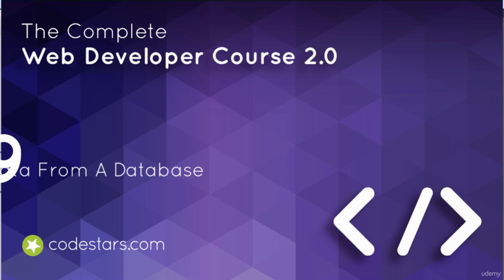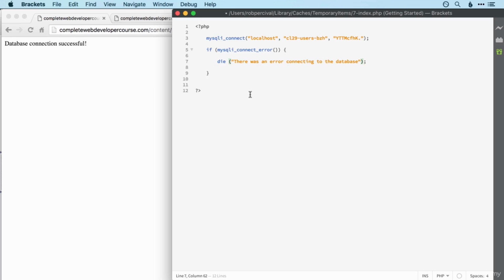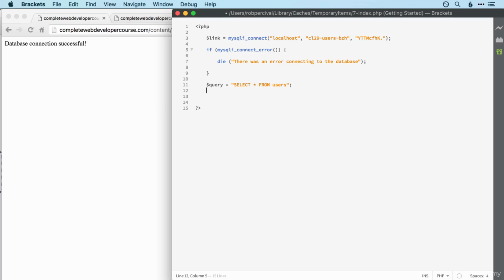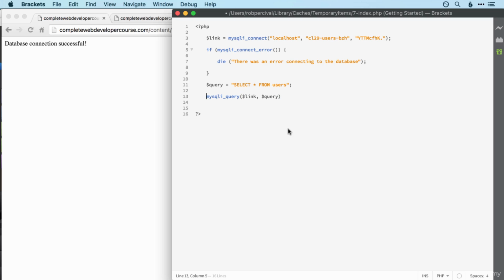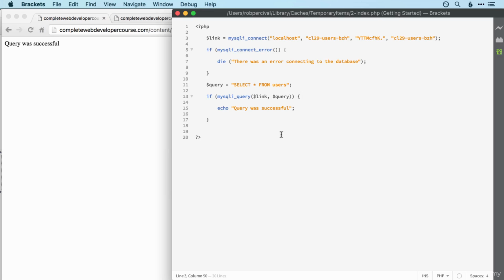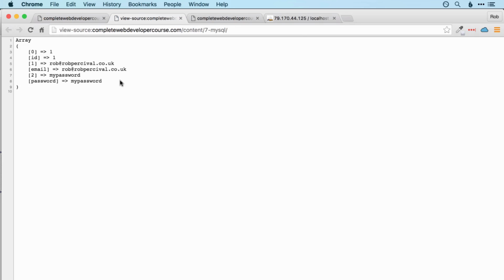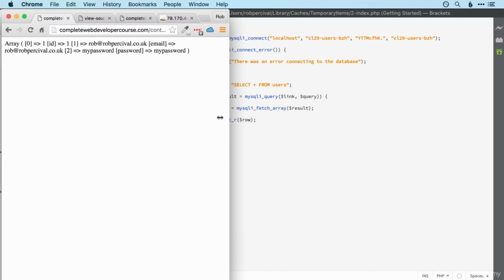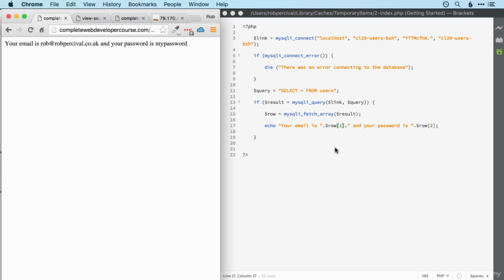MySQL 4 Retrieving Data From A Database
Retrieving Data From A Database